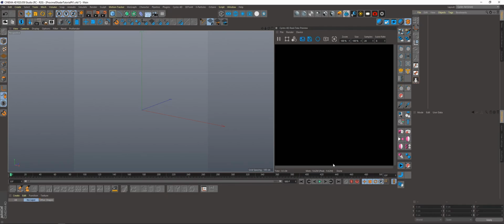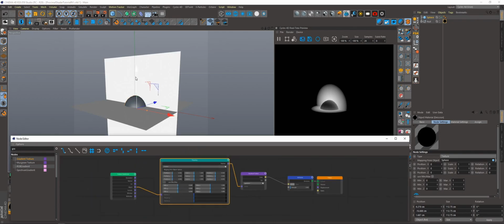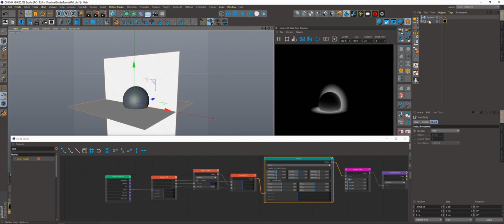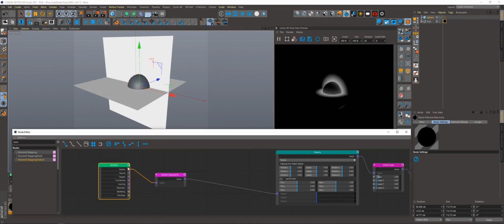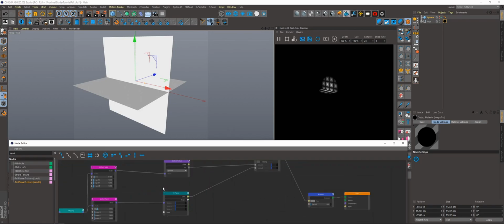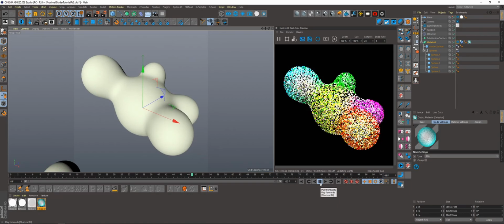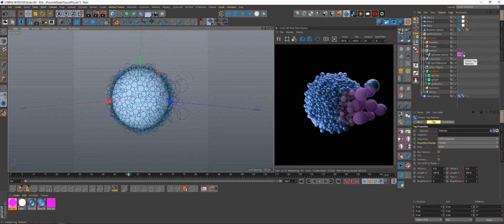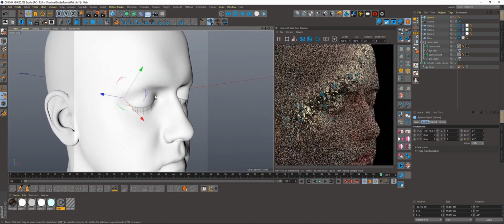Cycles4D Proximal Shader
00:00  Basic Proximal Setup
7:00    Different Shape Examples
9:10    Project Example 1 Metaball
11:26  Project Example 2 Xparticles
14:14  Project Example 3 Face Displacement

In this video we go through how to create a proximal shader with Cycles 4D. Head over to my Gumroad page to download the free reorient mapping node groups.

Let me know what other tutorials you guys would like to see and I'll do my best.